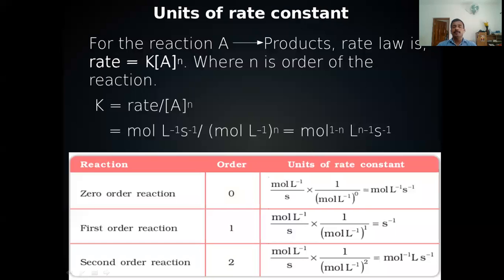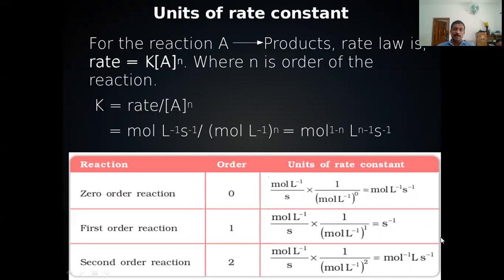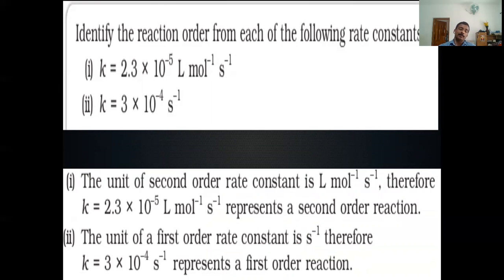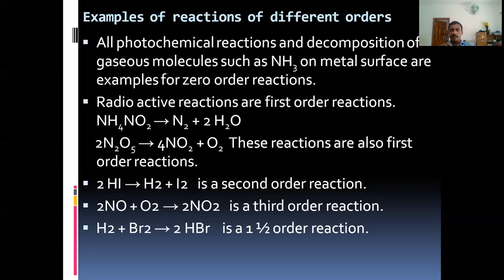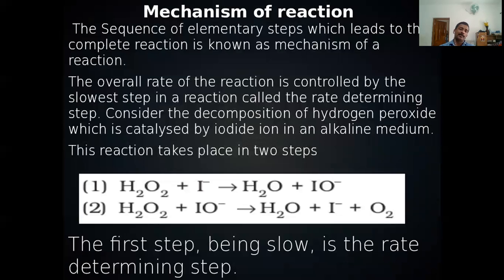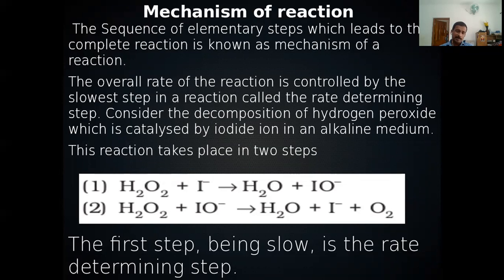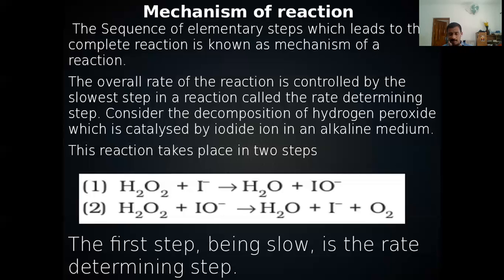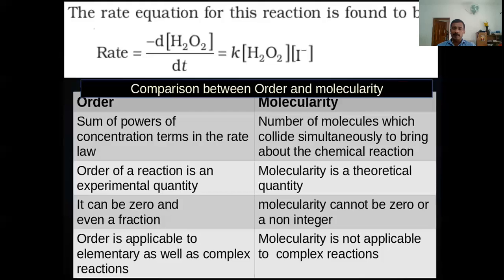SMS Kannur ChemistryChemical Kinetics 4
Molecularity of a reaction and its mechanism